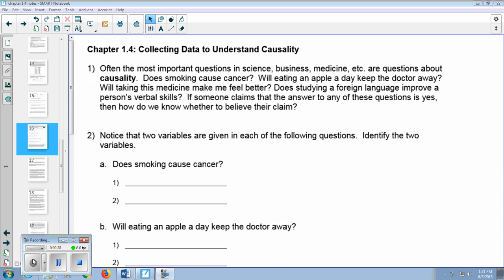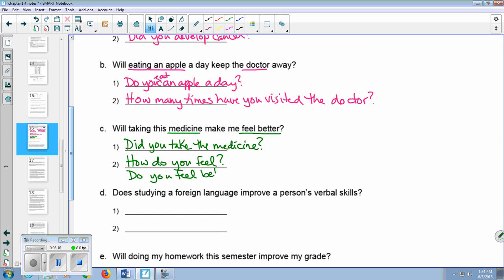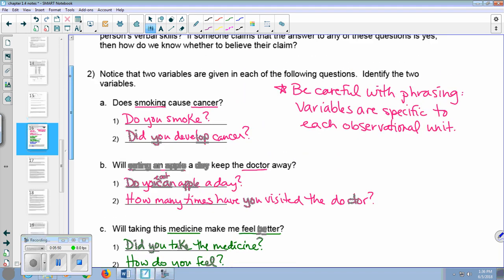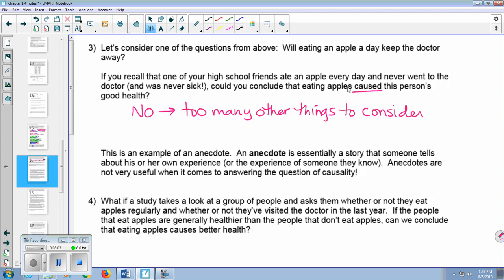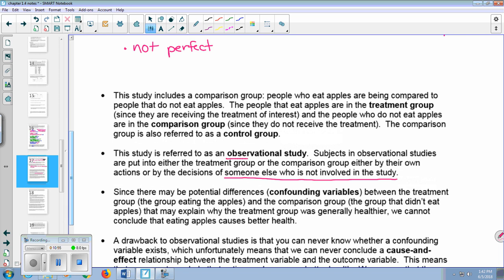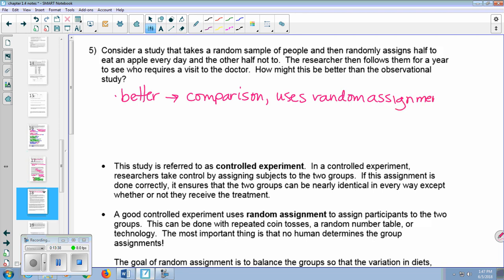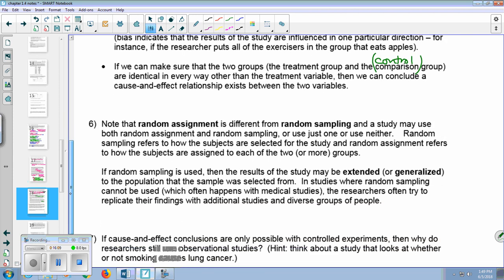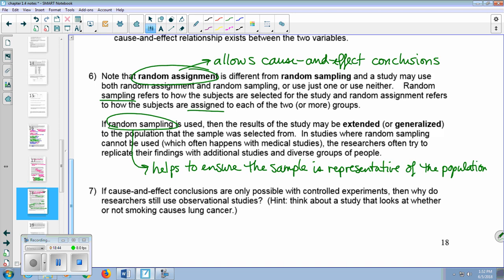MAT 114 Chapter 1.4 video (lecture f18)